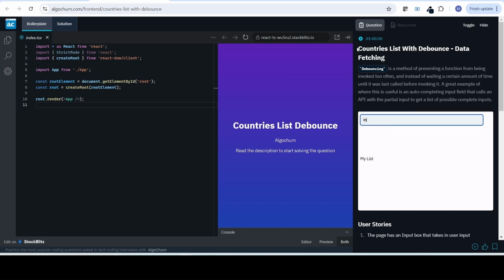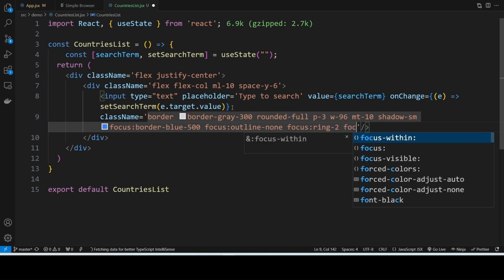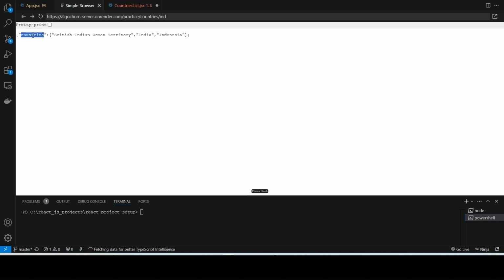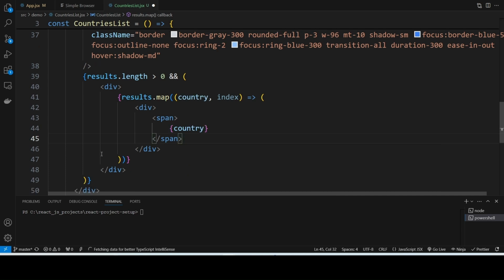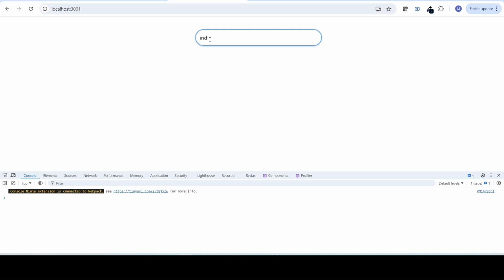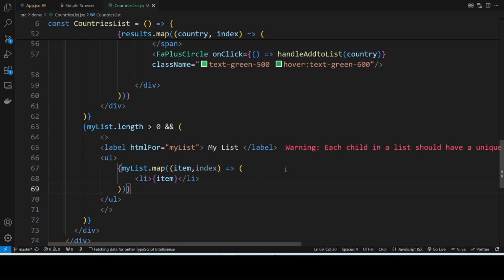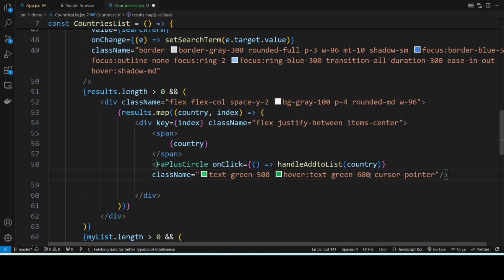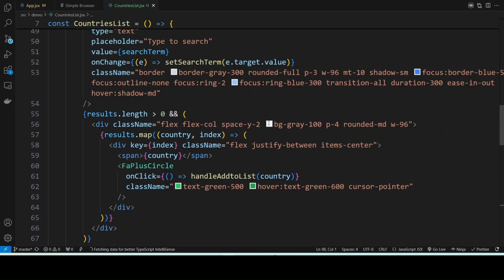Must Know Questions To Crack Front-end Interview Coding Challenge | Countries List With Debounce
In this video, I'll walk you through designing a solution for one of the popular front-end interview questions asked by top tech companies like Amazon, Google, and Facebook. We'll create a dropdown list that fetches a list of countries with debouncing, ensuring efficient API calls. You'll learn:

🔄 How to use debounce to optimize API calls
🎯 Design a user-friendly country selection dropdown
✅ Implement functionality to select and display countries in an input box
🗑️ Techniques to delete selected countries from the list

By the end of this video, you'll have a strong understanding of how to handle debounced API calls and implement a smooth, responsive dropdown for your projects.